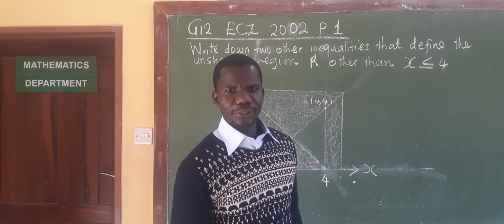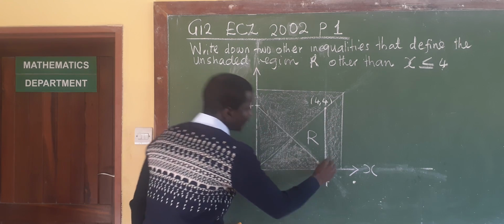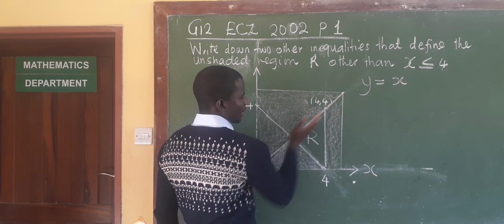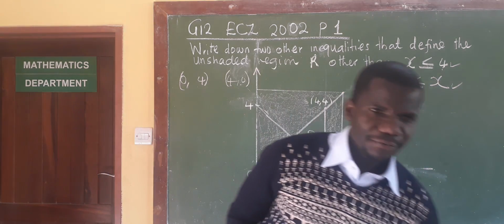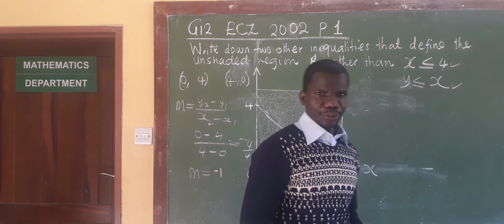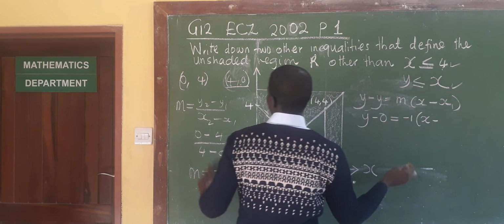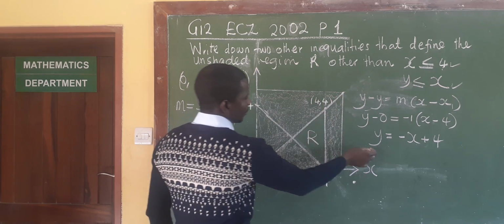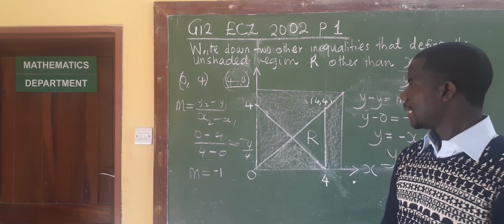ECZ 2002 Maths P1, question 20